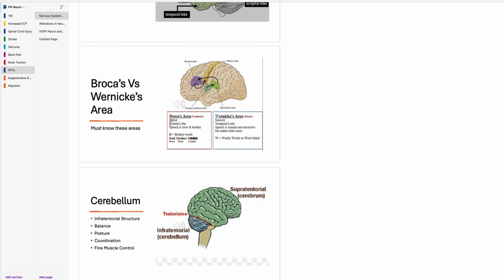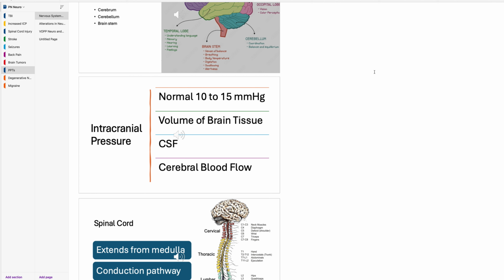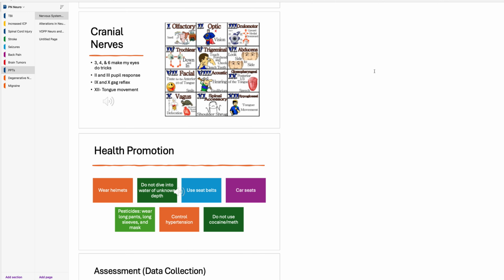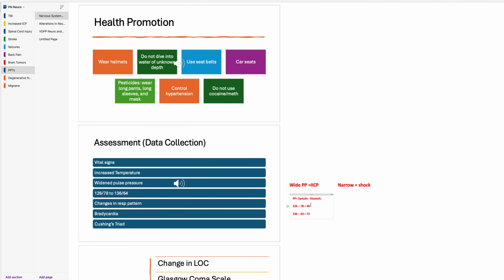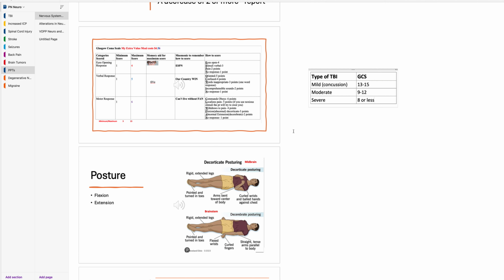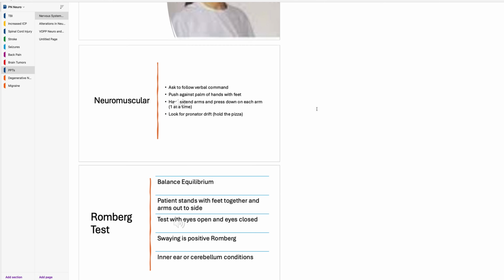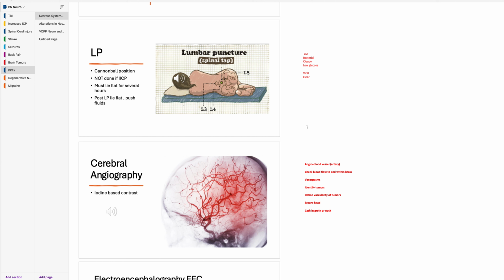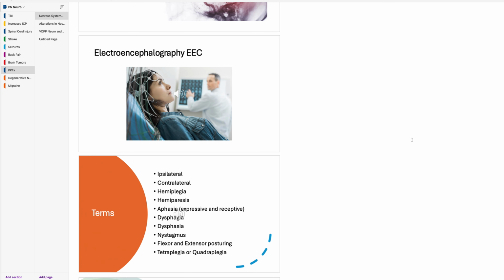Tutoring Neuro Assessment